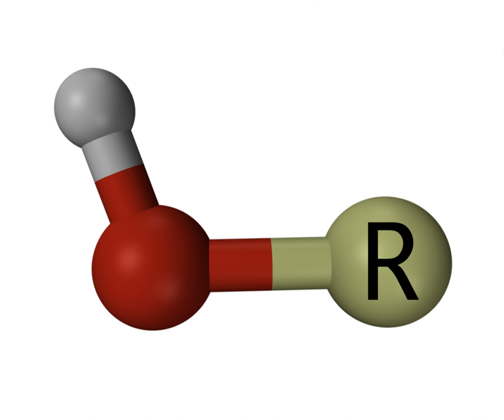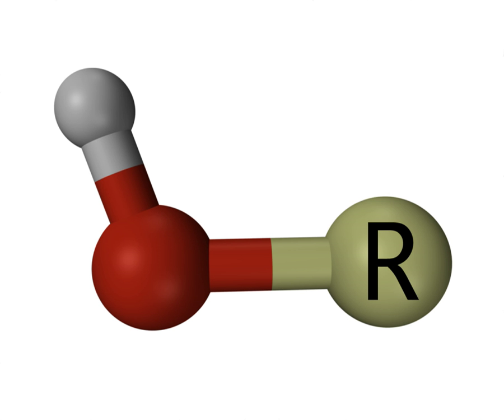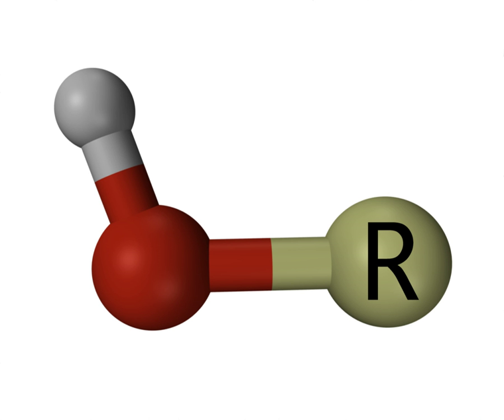Hydroxyl | Wikipedia audio article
00:00:31 1 Properties
00:01:18 2 Occurrence
00:02:17 3 Hydroxyl radical
00:02:46 4 Lunar and other extraterrestrial observations
00:03:57 5 See also

- Socrates

SUMMARY
A hydroxy or hydroxyl group is the entity with the formula OH. It contains oxygen bonded to hydrogen. In organic chemistry, alcohol and carboxylic acids contain hydroxy groups.  The anion [OH−], called hydroxide, consists of a hydroxyl group.
According to IUPAC rules, the term hydroxyl refers to the radical OH only, while the functional group −OH is called hydroxy group.